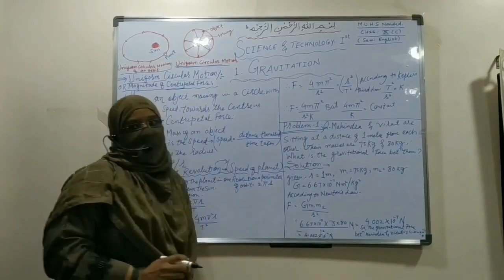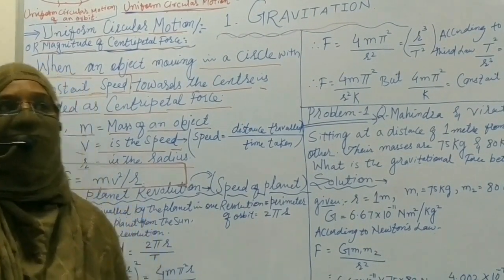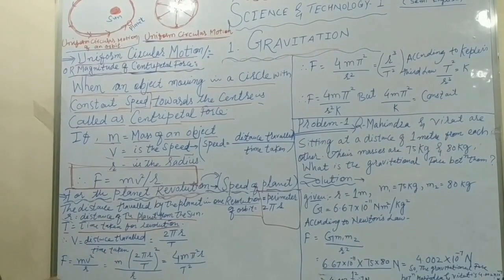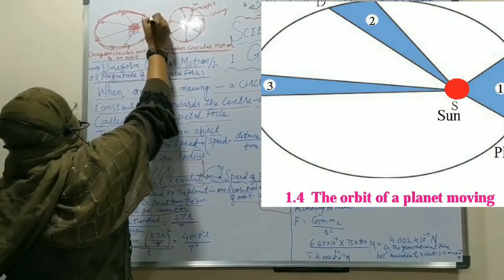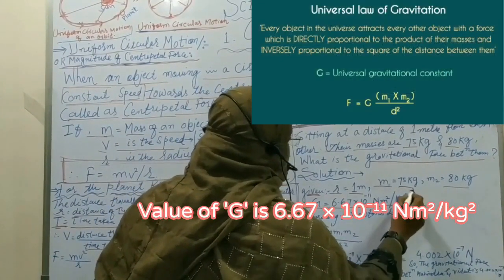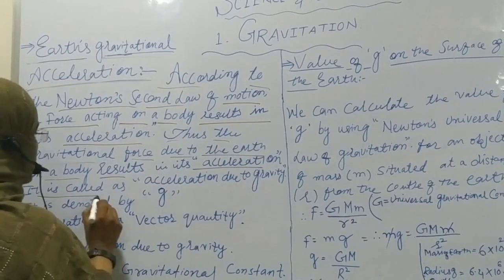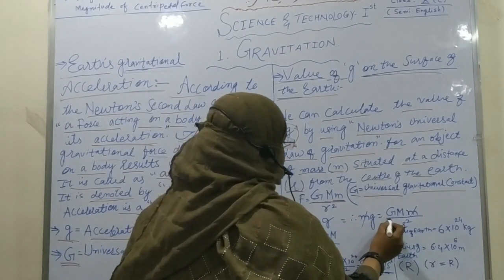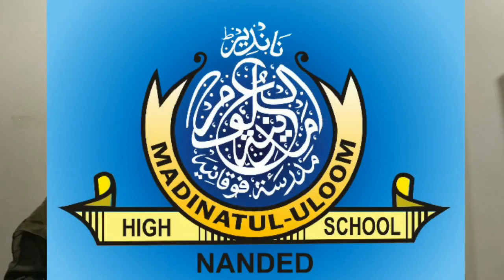Chapter 1. GRAVITATION - (Lect.3) [Class : X] [Semi English]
Science and Technology (Part-1)
(As per Syllabus of Govt. Of Maharashtra State)

Class : X (Semi English)

Chapter 1. GRAVITATION - (Lect.3)

Or
Magnitude of Centripetal Force

For the Planet Revolution (Speed of Planet)

Earth's Gravitational Acceleration

Difference between 'g' and 'G'

Value of 'g' on the surface of the Earth

(Madinatul Uloom High School, Nanded - 431604)
Maharashtra State 🇮🇳 (INDIA) 🇮🇳